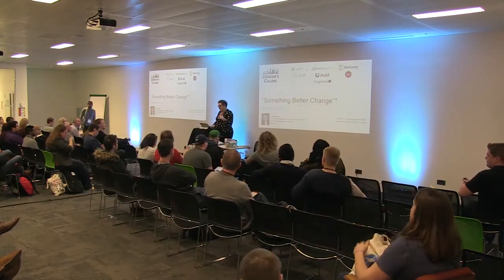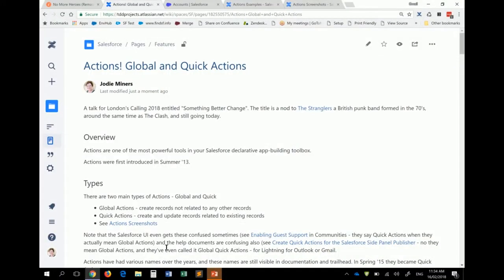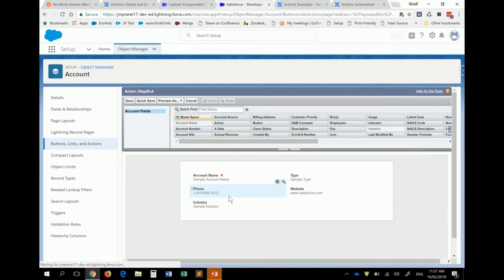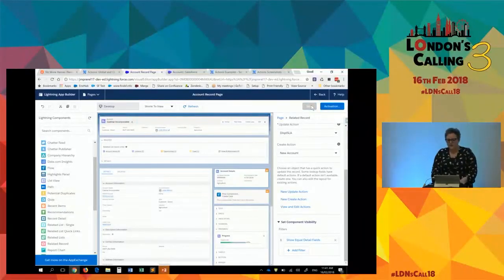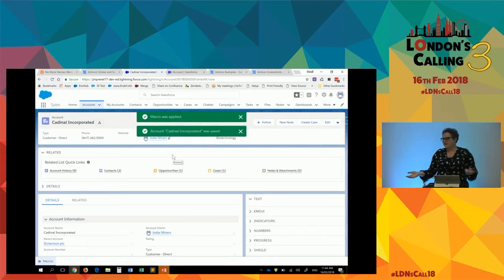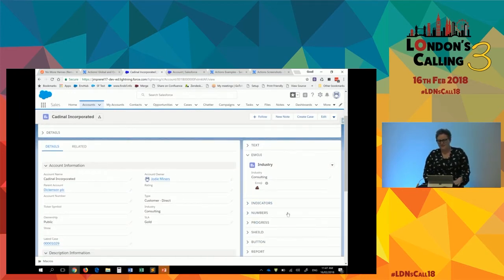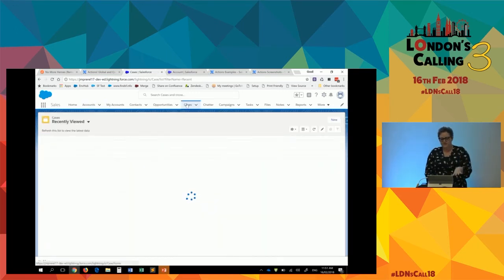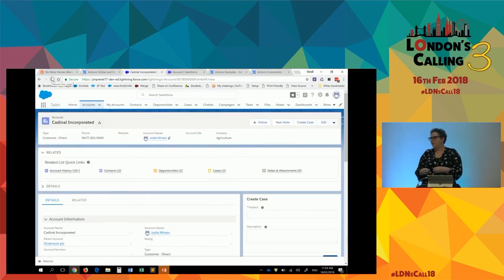Something Better Change – Using Salesforce Actions! with Jodie Miners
Salesforce Quick Actions and Global Actions are very useful and can be used in many different ways. Of course there are the basics of replacing URL hacks with Actions but they can now do so much more! From replacing Web to Lead and Web to Case in Communities, to showing key details and visual indicators to your users and all the way to building modular lightning pages! New features in Winter 18 and Spring 18 will be shown. You will definitely want to go back to your org and create a few Actions after this talk.